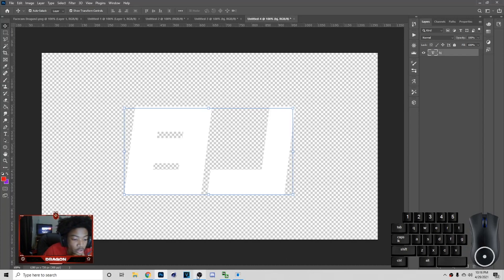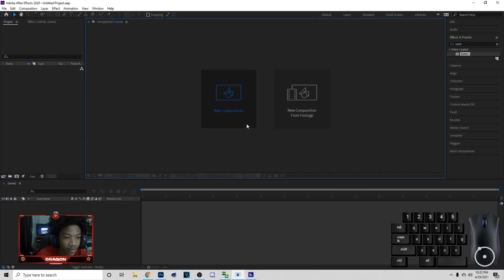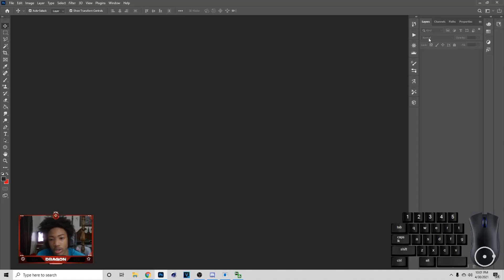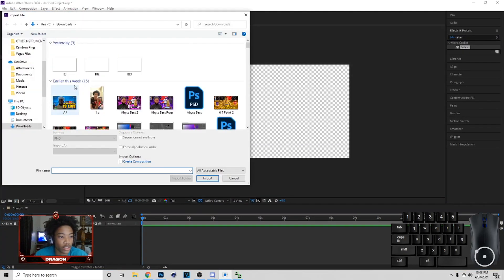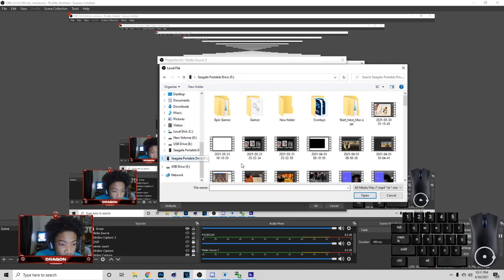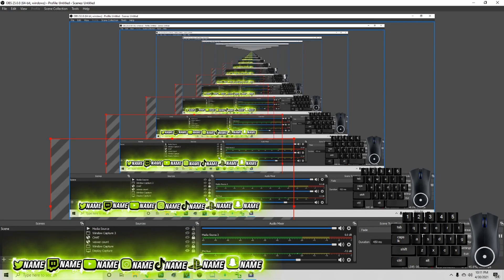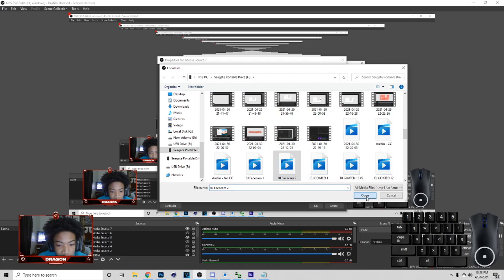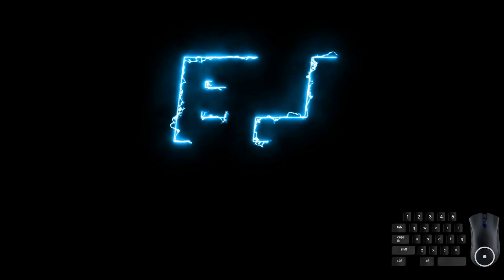Photoshop + Adobe Tutorial: How To Make Full Saber Light Facecam, Socials, and Text Overlay!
Photoshop Tutorial: How To Make Full Saber Light Facecam, Socials, and Text Overlay! Easy Overlays

PSD's
Pack used in video